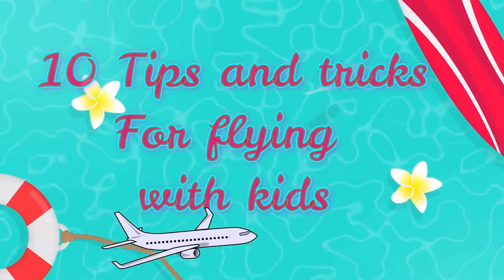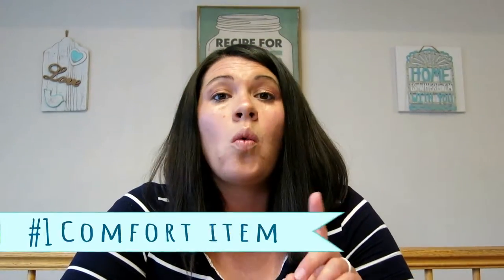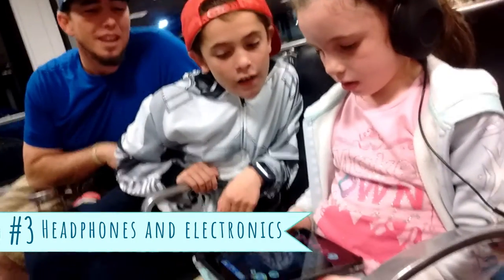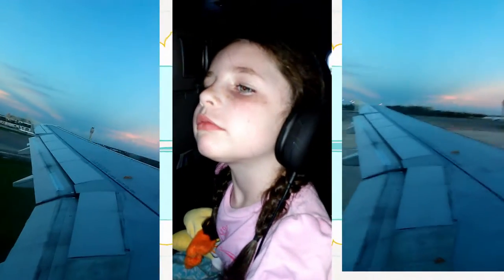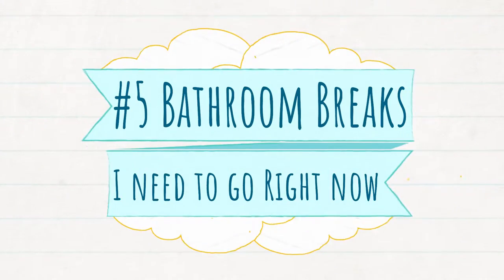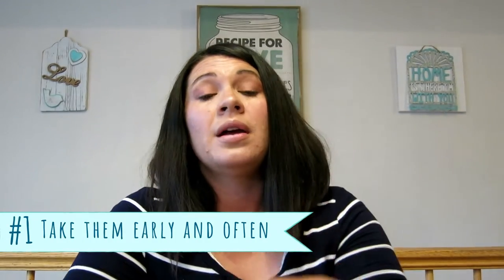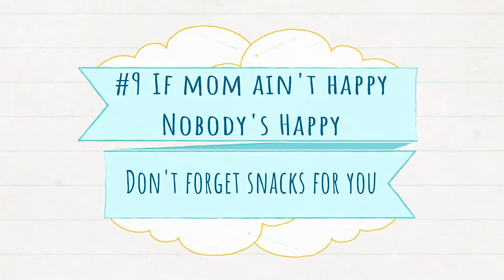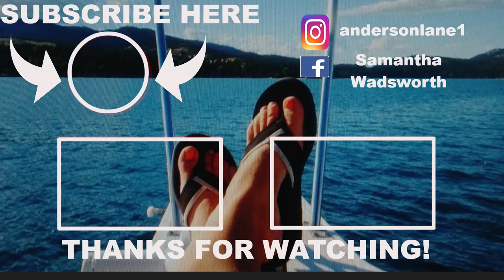10 Tips and Tricks for Flying with Kids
Its always a great time to travel but traveling with your kids can be stressful Check out my 10 Tips and tricks for flying with kids to make your next trip a breeze.
What to bring in their carry on's, what to do before you get to the airport tips for take off and everything in between!